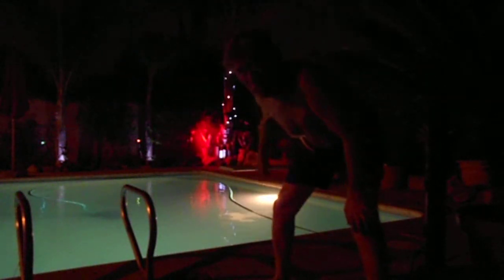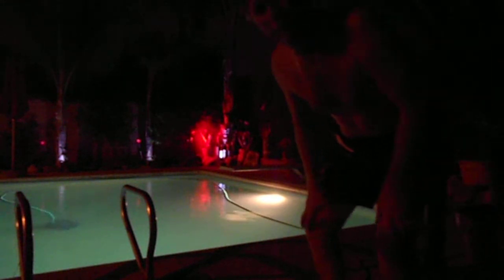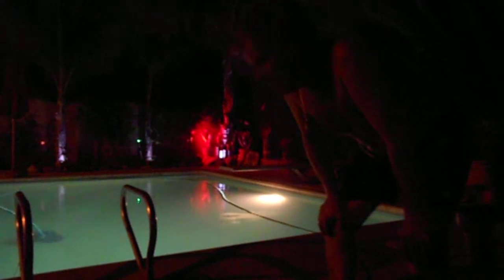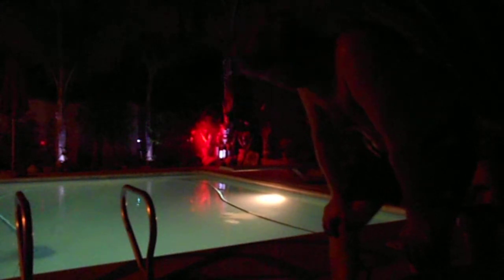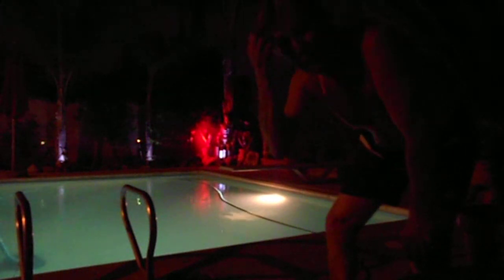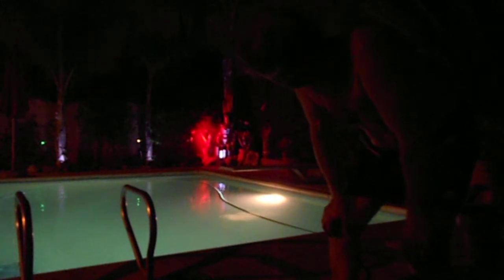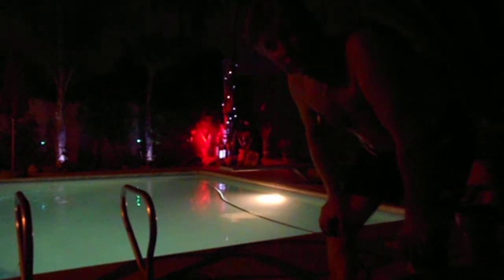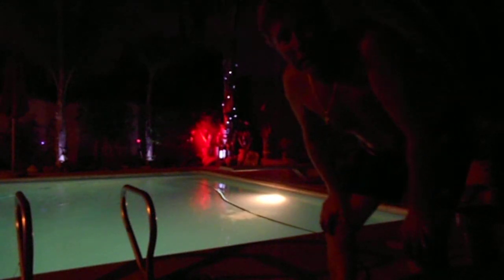First Dive On my FREE 35 year old Diving Board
I just took a contract out to manage a new rental and among the junk in the side yard was a S. R. Smith Frontier II 8' Diving Board Part Number: 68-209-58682, Price:  $780.00, I had to grind all the rust off the 3/8' thick metal flat bottomed "V" shaped spring and primer and paint it with Rust-Oleum Marine paint, find proper stainless 1/2-13  threaded rod, nuts, flat and lock washers and the right epoxy to set the rod into the existing slab. I drilled 3 5/8" holes 2.5" deep, used Red Head A501 epoxy kit, set the bolts today and installed 3/4" neoprene rubber 6"x 8" between the metal  and the concrete deck to help prevent rust from forming on the metal and to take out imperfections between the concrete deck and the bottom of the steel spring and I split the remaining  3/4 rubber in half and inserted it between the metal spring and the fiberglass diving board so the metal would not cut into the fiberglass as it had started too.  So her is my first and second dive!